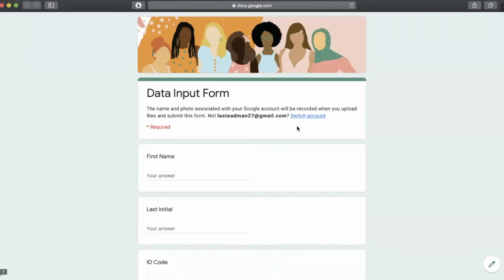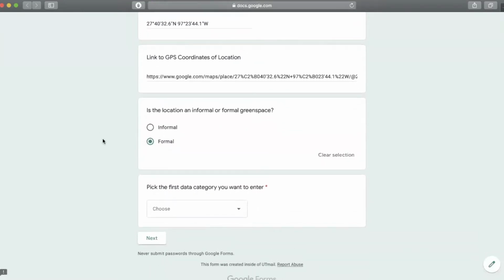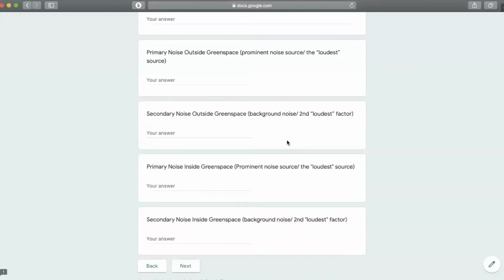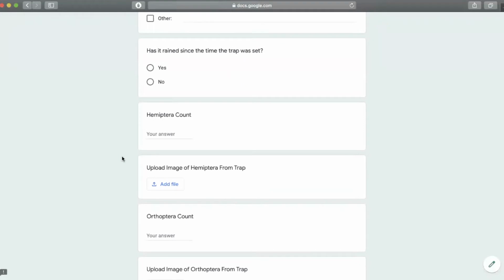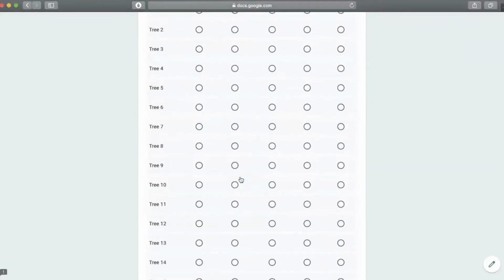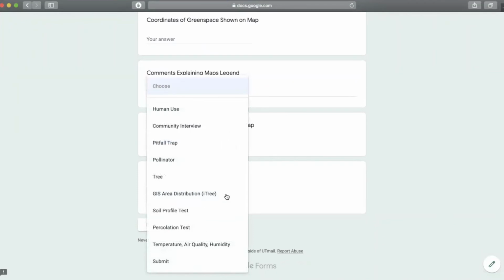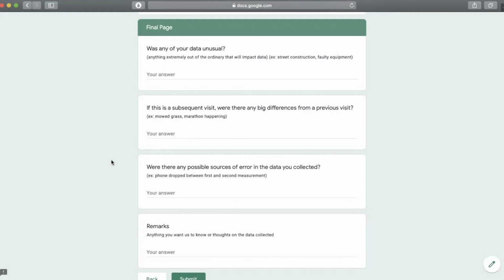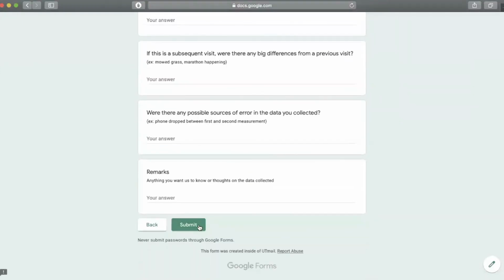How to fill out our data form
This video will demonstrate how to navigate and interact with our google form for data collection :)